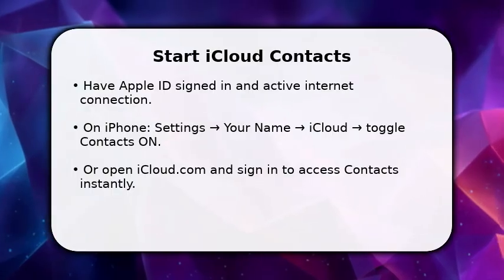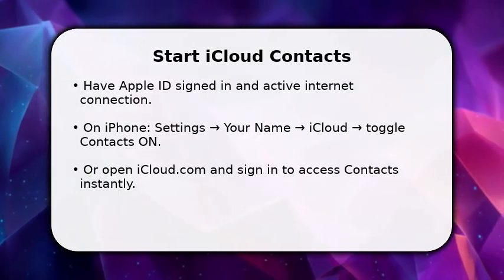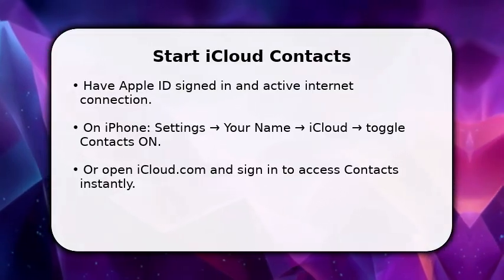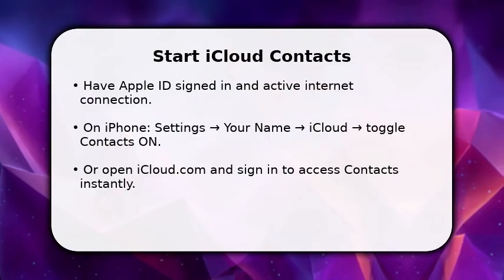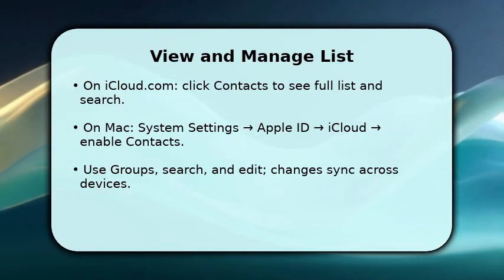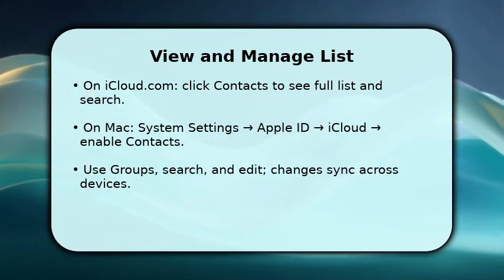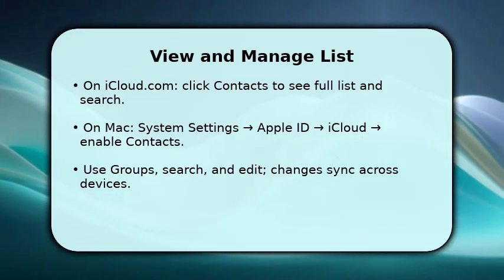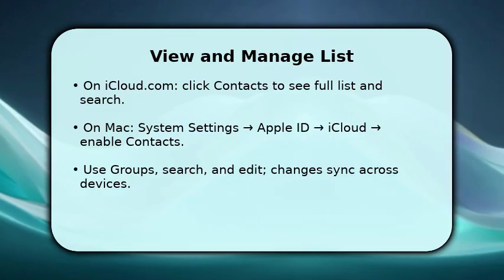How to See Contacts in Icloud (easy Method)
Discover the simple steps to access your contacts on iCloud in this quick tutorial. Learn how easy it is with just a few clicks, even if you're not tech-savvy.

iCloud, contacts, access, tutorial, quick guide, how to see contacts, Easy Method, step by step instructions, mobile device syncing, account management